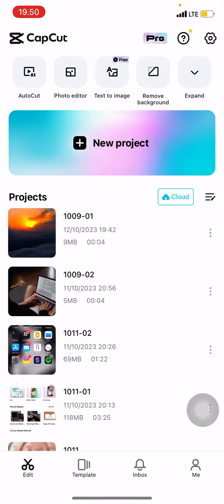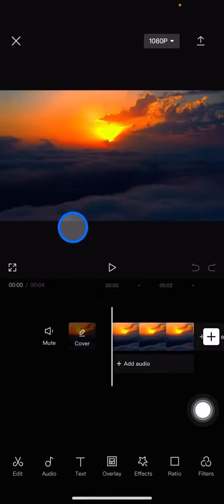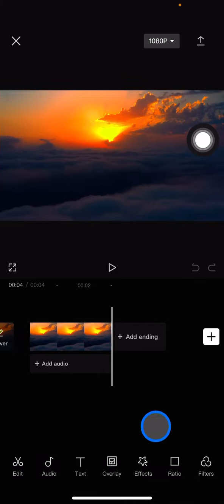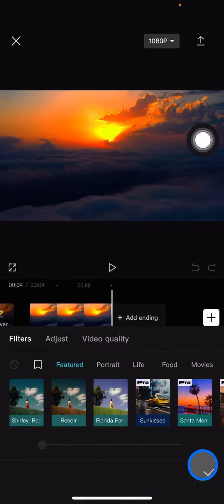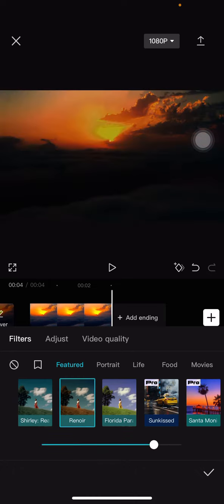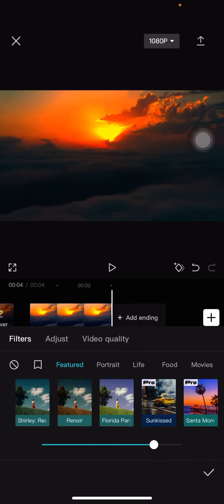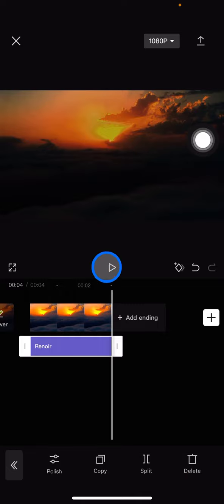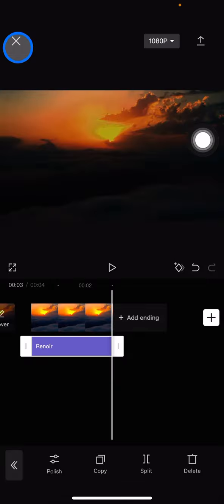How to Edit in Capcut iOS iPhone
Explore Capcut! Find your editing style! Capcut is an application that suitable for the beginner to do their editing. Capcut's feature is so simple and easy to use. Here is the tutorial how to edit in Capcut.